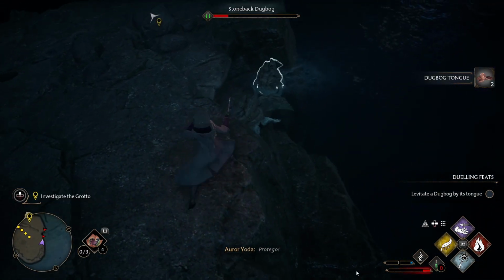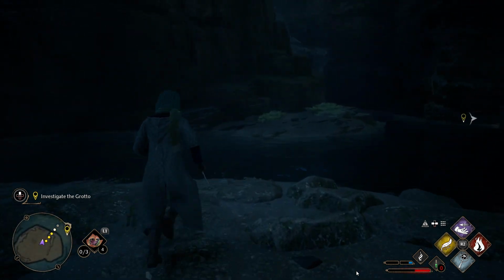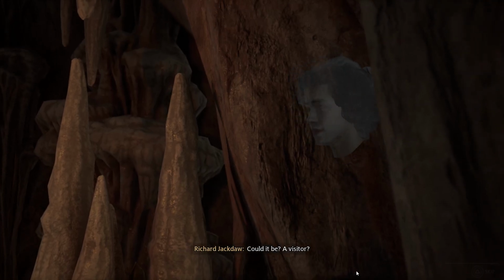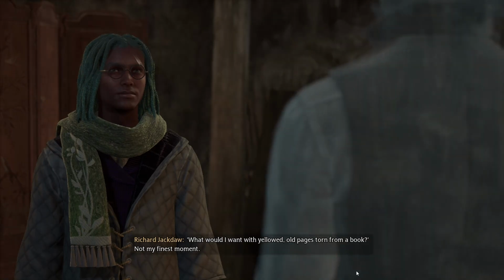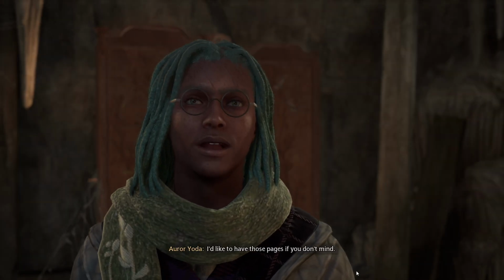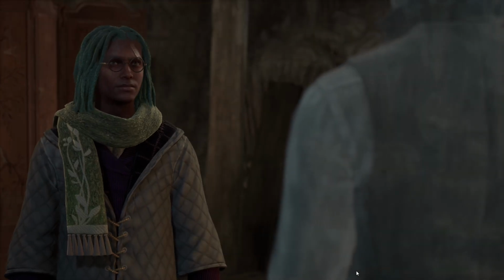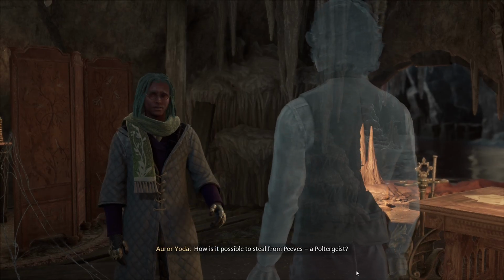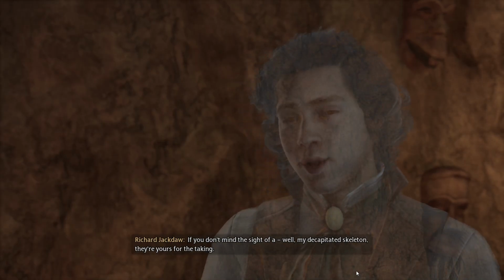slytherin student meeting "Jackdaw" and combat for me?!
The slytherin student has made it to the cave to hear the ramblings of jackdaw! Also I express some of my difficulties with combat and not having some basic things unlocked like Alohomora or curses that could make my combat easier.